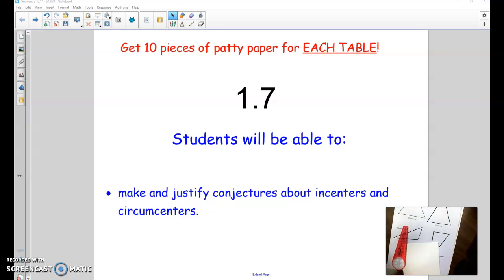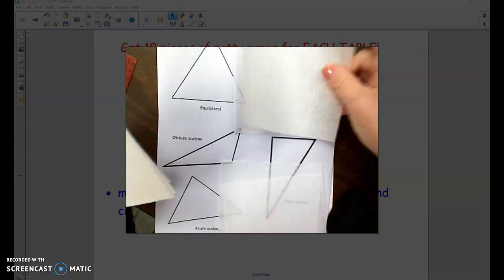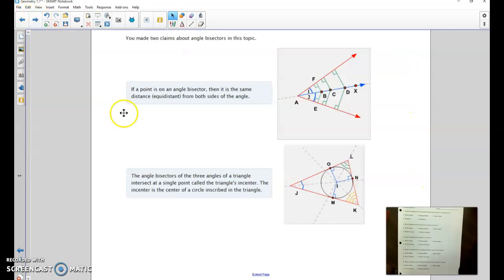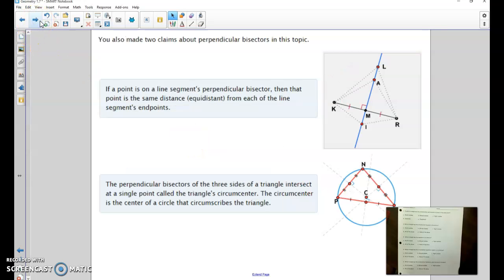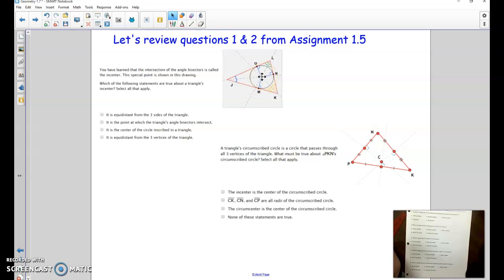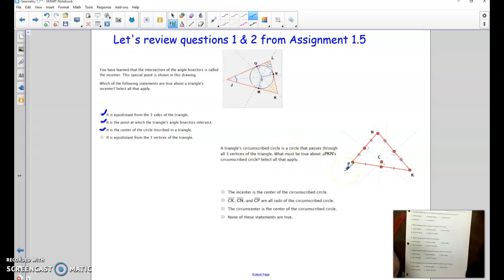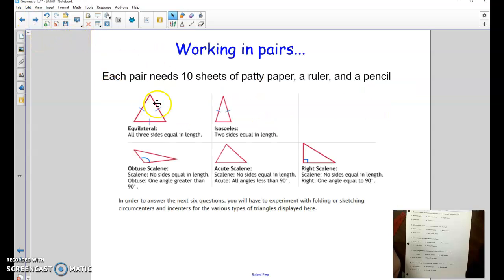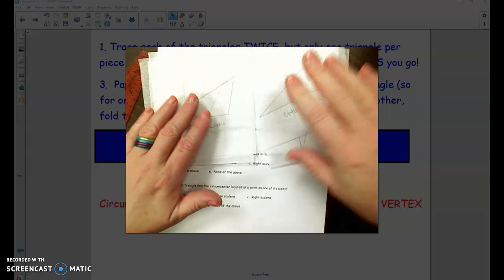1.7, video 1